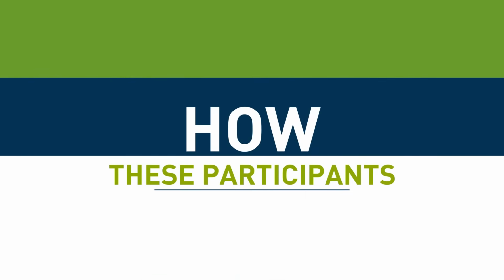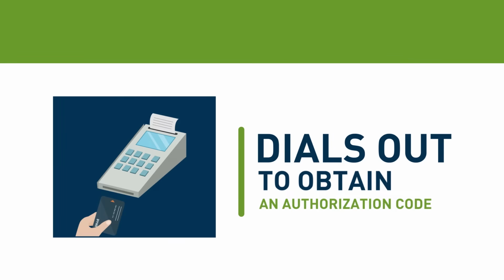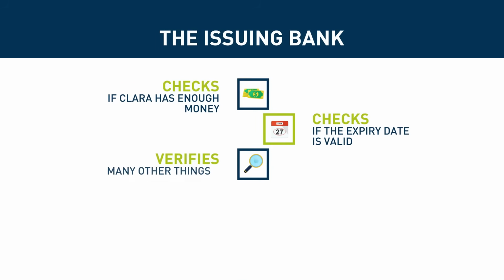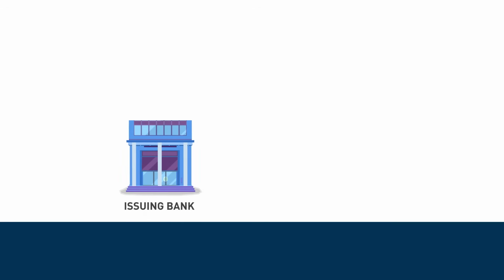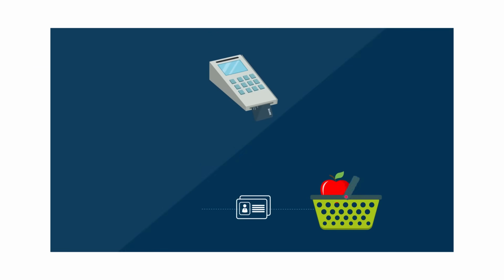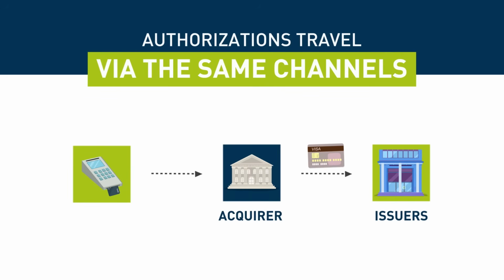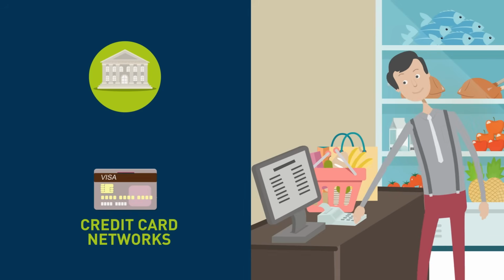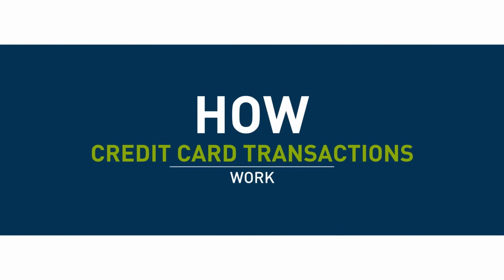Payment Processing: Industry Overview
Credit Card Processing: How Do Credit Card transactions Work?